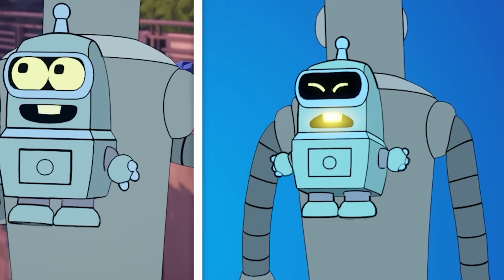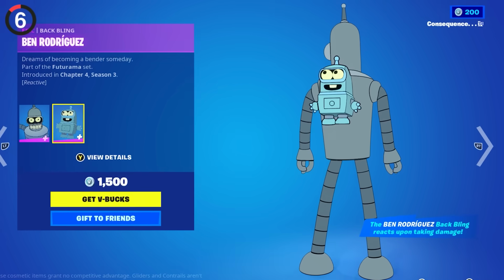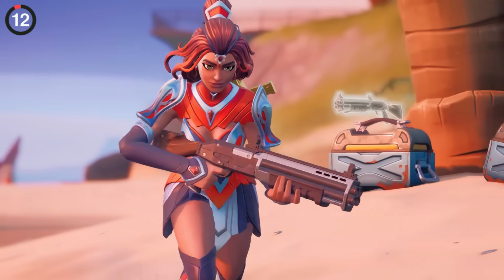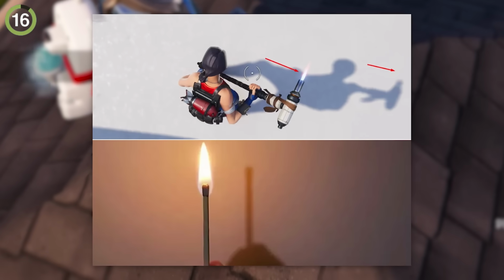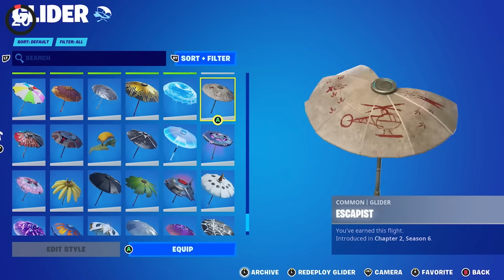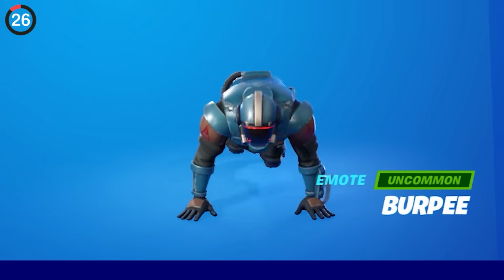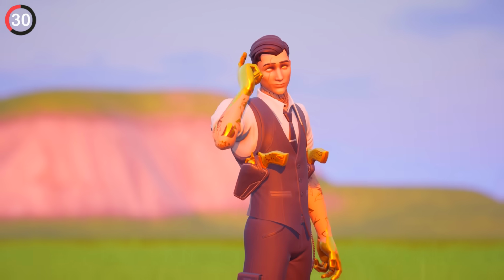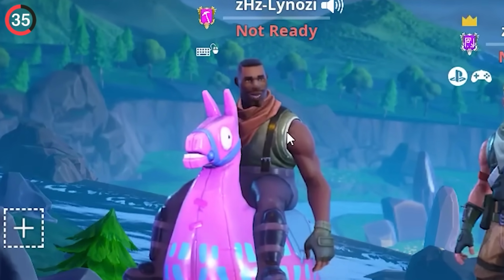50 INSANE Details In Fortnite #2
50 INSANE Details In Fortnite